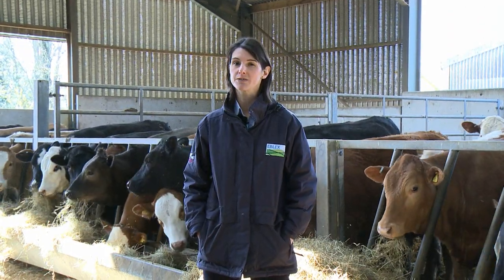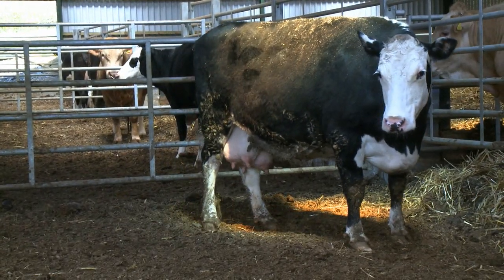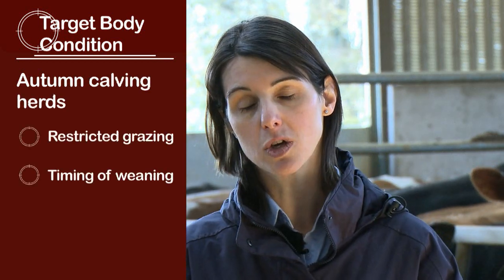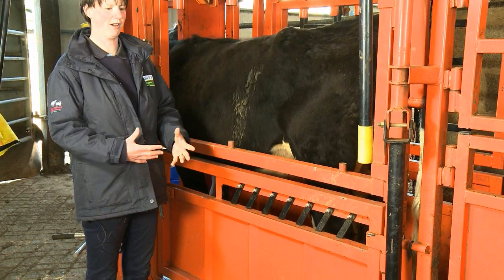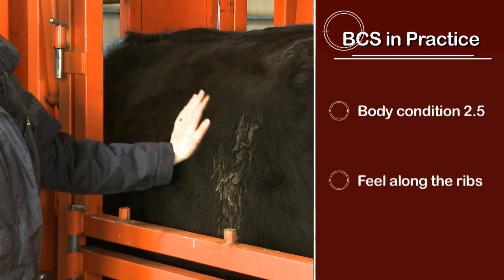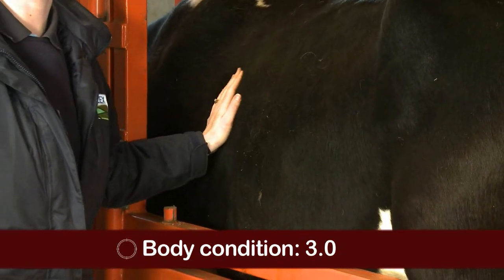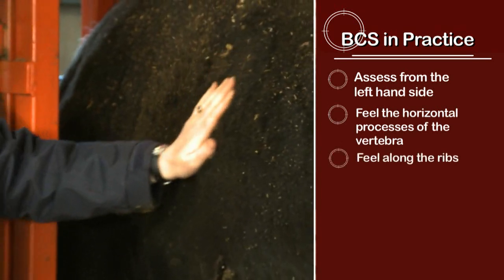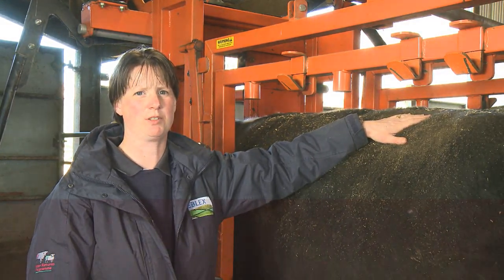EBLEX suckler cow fertility guide: Part 1 - Body condition score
Body condition scoring is a technique used for assessing the energy reserves of livestock at regular intervals. Learn more about body condition scoring and how the technique can be used to help ensure that cows are in the correct condition for each stage of their production cycle.